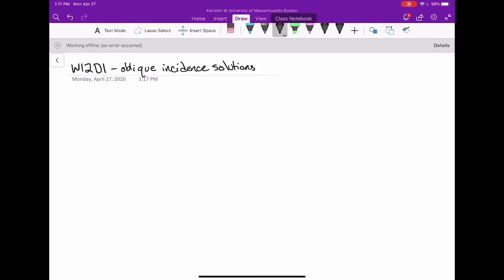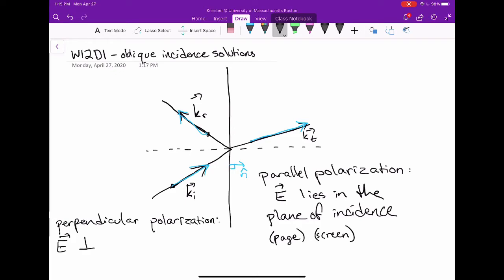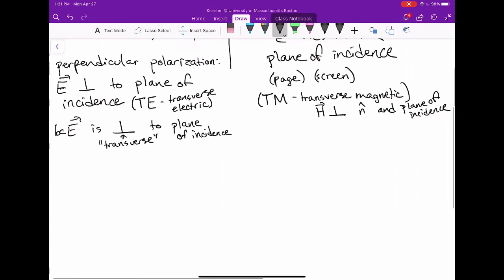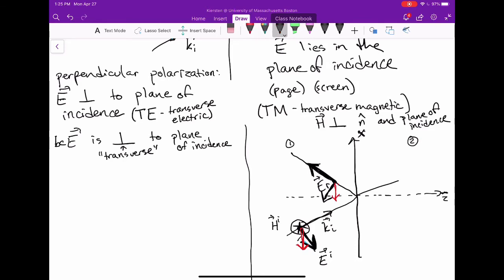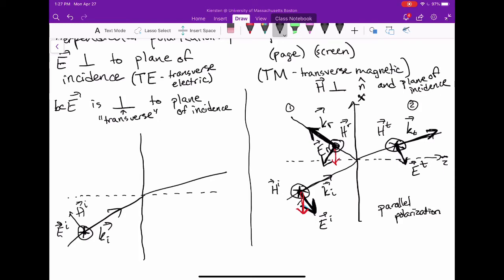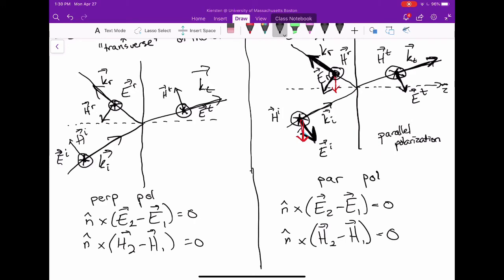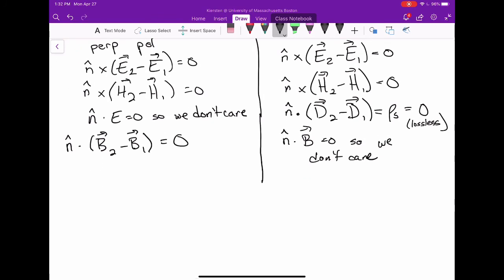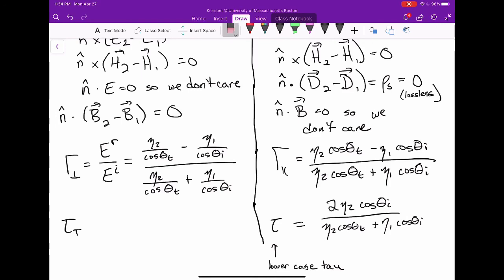W12D1 - plane wave oblique incidence